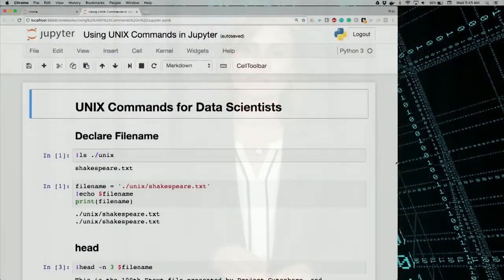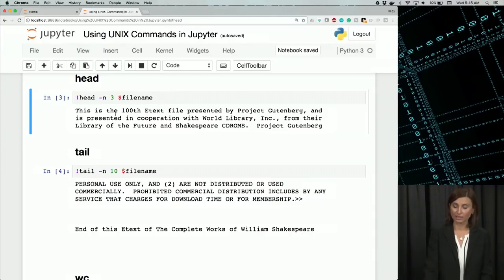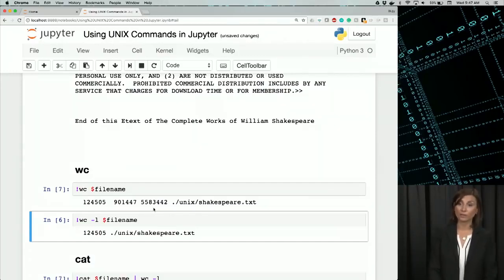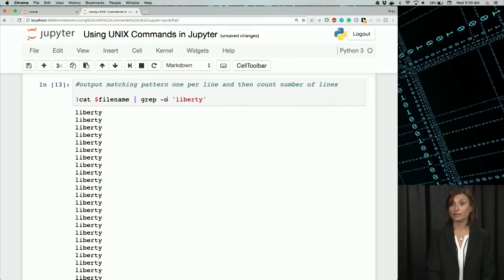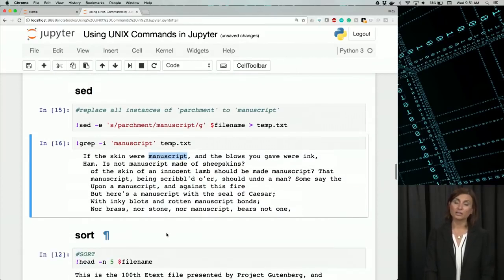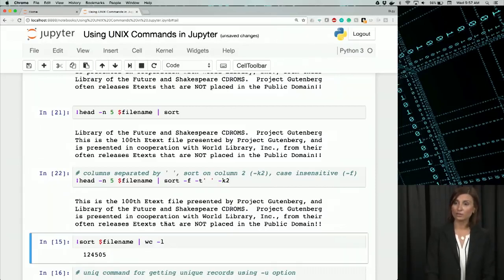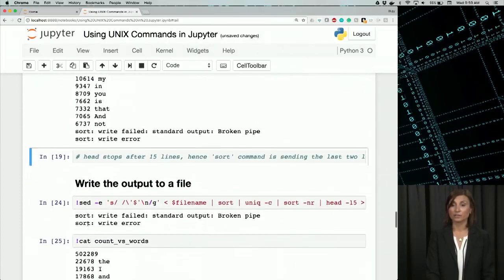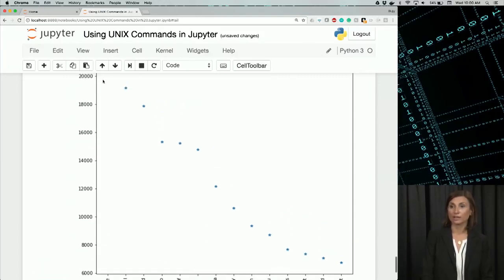56 Live, Using UNIX in Jupyter